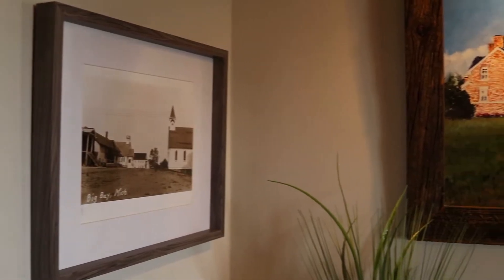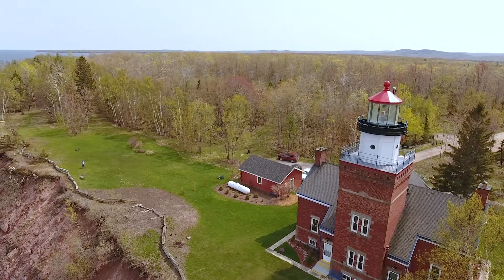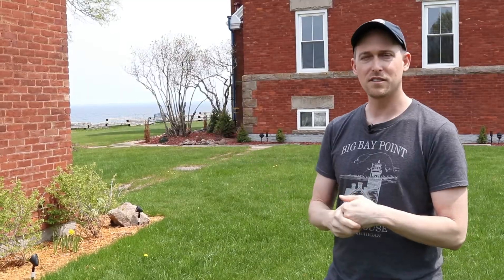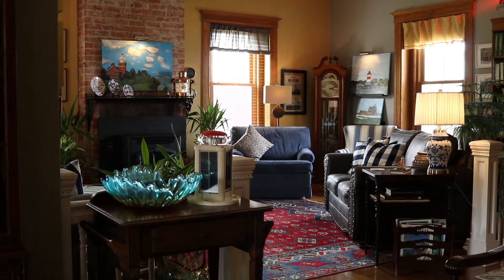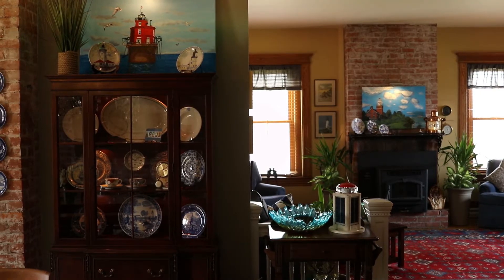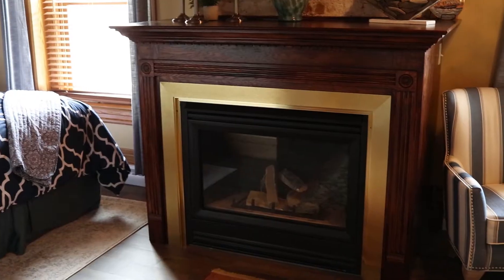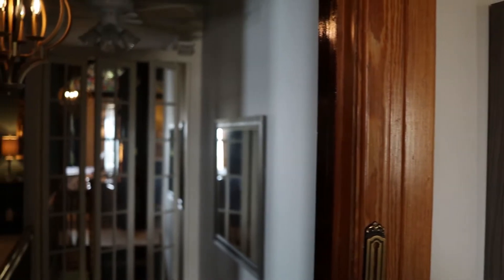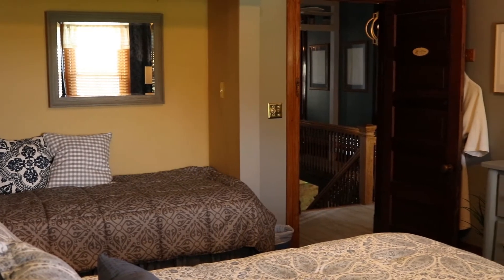Big Bay Lighthouse Part 1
Story I produced for "Discovering" about the Big Bay Point Lighthouse in Big Bay, Michigan ~ Part 1